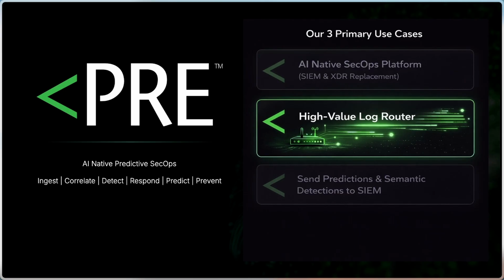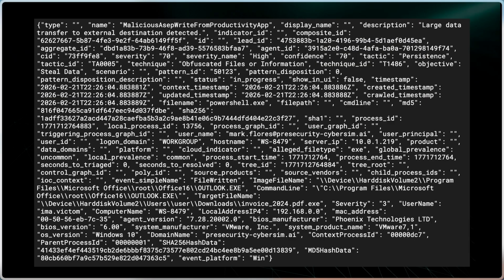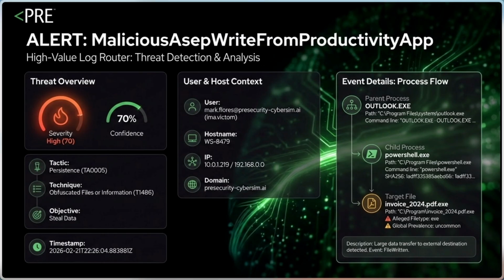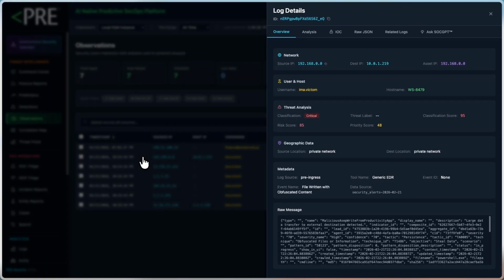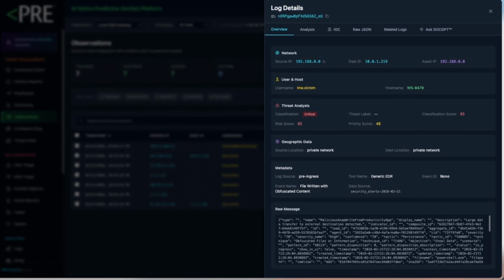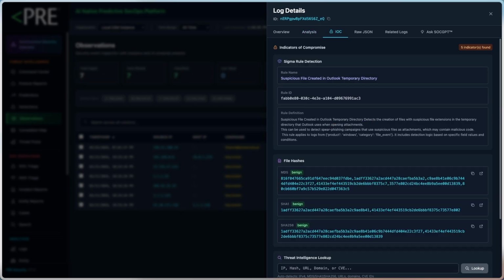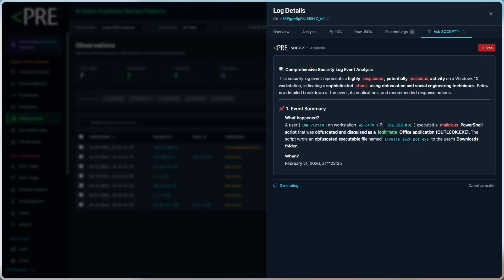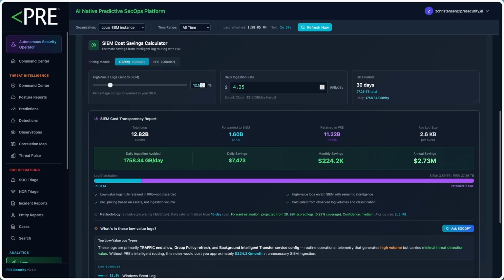Part II: What Your Logs Look Like Before & After PRE | Intelligence Before the SIEM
In Part I, we broke down why SIEM costs are spiraling out of control — and how sending everything downstream creates noise, operational drag, and unpredictable spend.

Now in Part II, we go deeper.

You’ll see:
- What raw vendor logs actually look like
- Why nested JSON and custom parsers create a long-term maintenance burden
- How PRE parses, normalizes, enriches, and classifies events automatically
- How high-value security signals are routed to the SIEM, while low-value logs stay accessible for audit
- How this improves detection quality while dramatically reducing ingestion costs

The result?
- Predictable SIEM spend.
- No more brittle parser maintenance.
- Higher-fidelity detection.
- No rip-and-replace required.

And this is just the beginning. Using PRE as a high-value log router is step one — with a clear path toward becoming a fully AI-native, Predictive SOC.